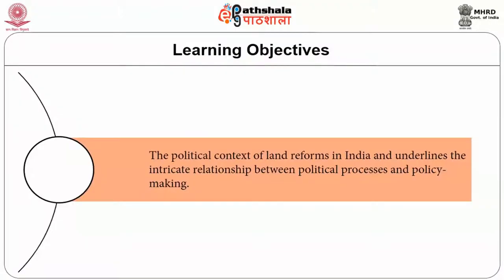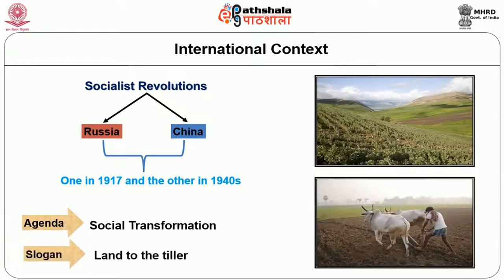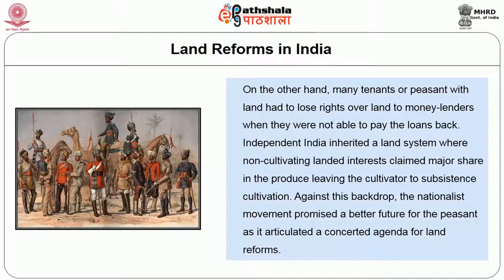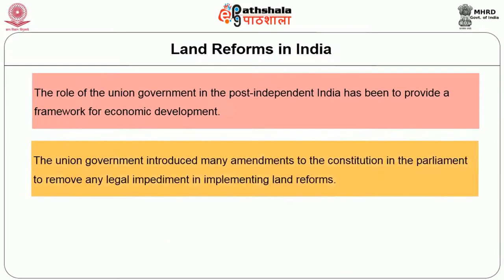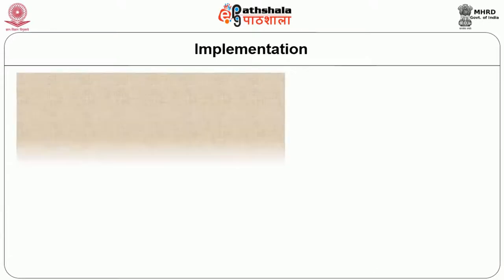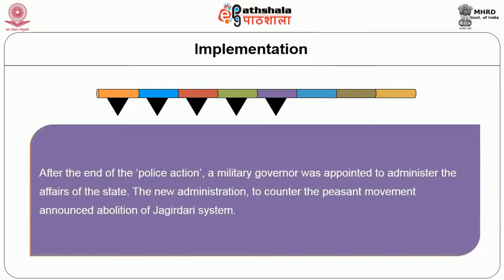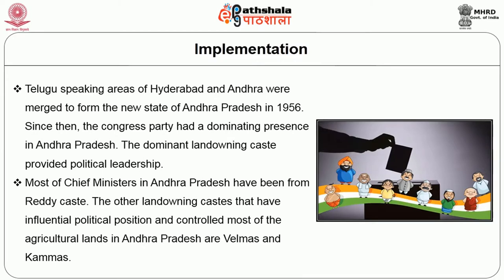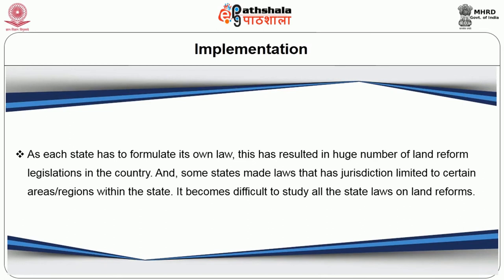M-12.The political context of land reforms I